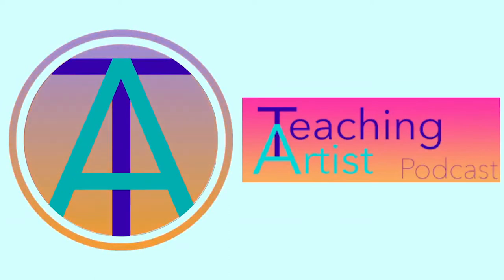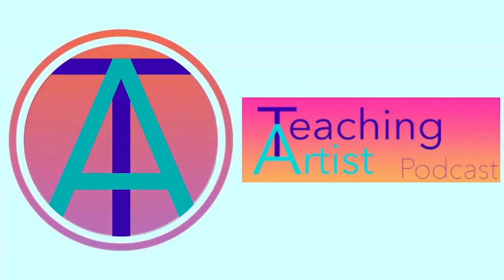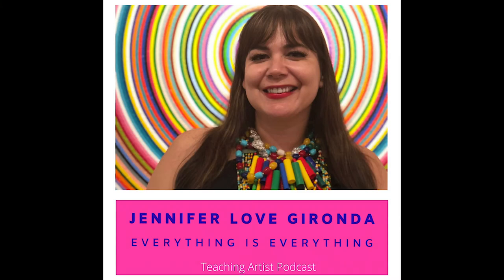Episode 17: Jennifer Love Gironda: Everything is Everything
Follow @teachingartistpodcast on instagram

Jennifer Love Gironda is such an accomplished art teacher and artist. She shared really helpful tips on grant writing, teaching, and getting your art out there. I love how she approaches art and teaching and life with such a can-do attitude. She is so encouraging of other artists and teachers and committed to her art-making. She has been making a piece every day since January, 2012.

Jennifer Love Gironda is a teaching artist in every sense of the phrase. She studied art at East Carolina University in Greenville, NC where she obtained BFA and MAEd degrees.  She has participated in numerous art shows and exhibits.

She says “My goal is to put some whimsy and light out into the world, a little of my heART.”

Jennifer has taught art in various grade levels from K-12 for over fifteen years and is a National Board Certified Teacher.  She has written many successful grants for her schools and classrooms over the years. This year, she was recognized as making significant contributions to art and culture with the Liman Excellence in Arts Education Award from the Cultural Council for Palm Beach County.

I love her commitment to both teaching and art-making and how she builds connections. Everything is everything. Thank you, Jennifer! Go check out her work and the work of the artists she mentioned.

@artbyjlg artist instagram
@studiogironda teacher instagram